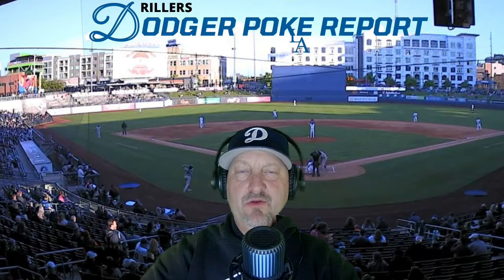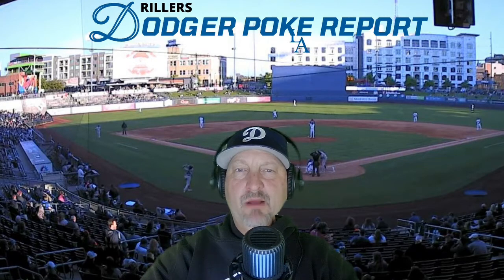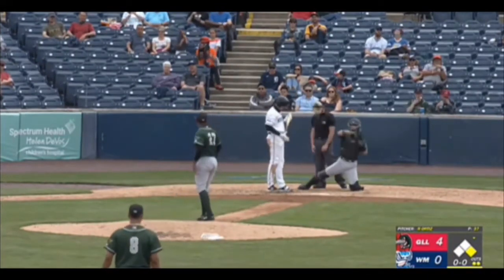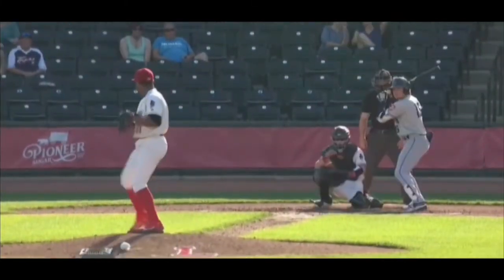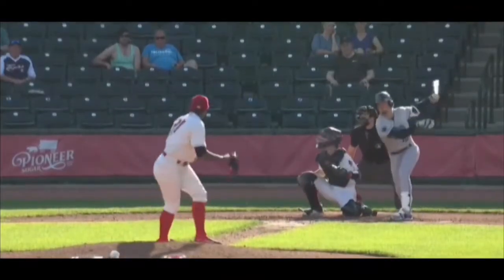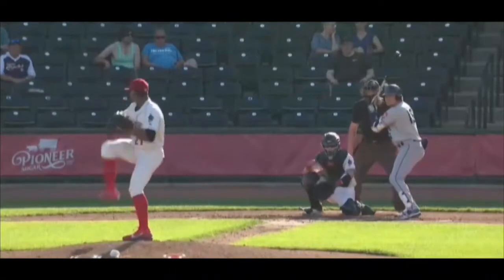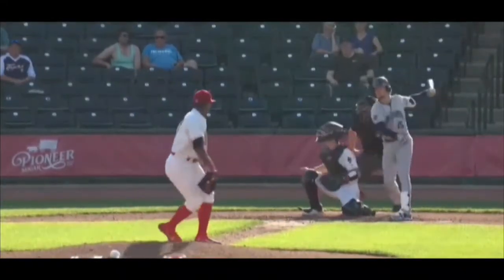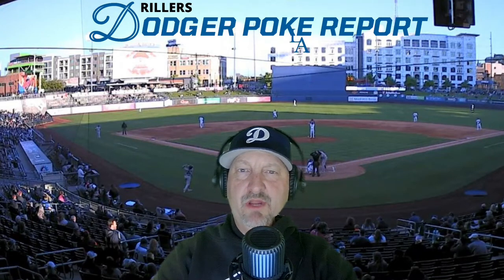Dodgers Prospect LHP Feature Cut: Robinson Ortiz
Robinson Ortiz is a 21 Year Old left handed pitcher that came to the Dodgers from the Dominican Republic and was acquired at the end of the 2o16-2017 International Signing Period.